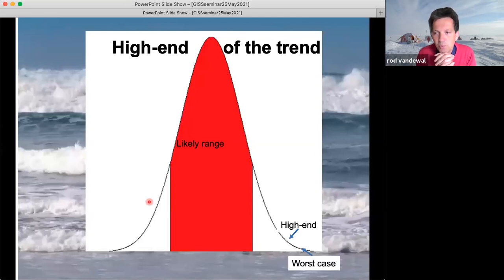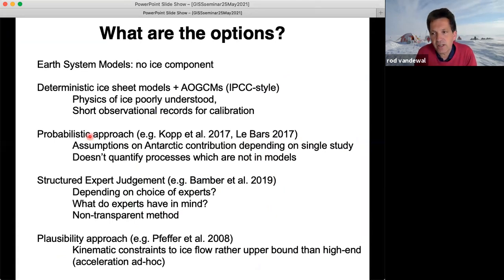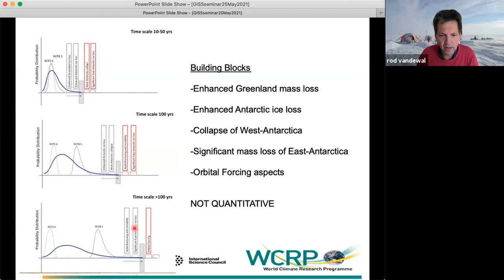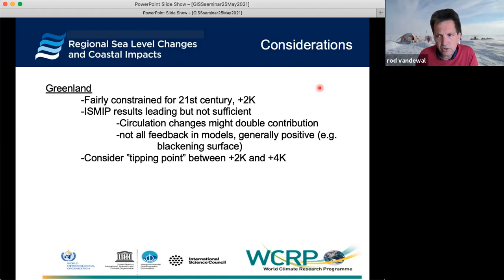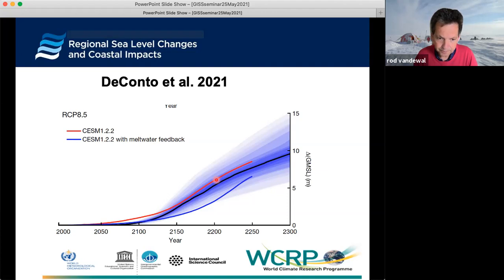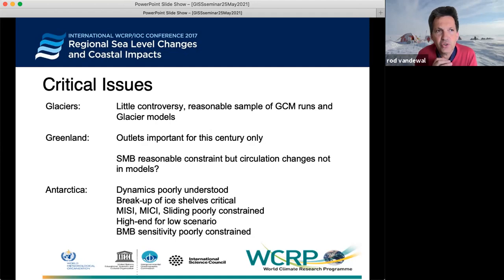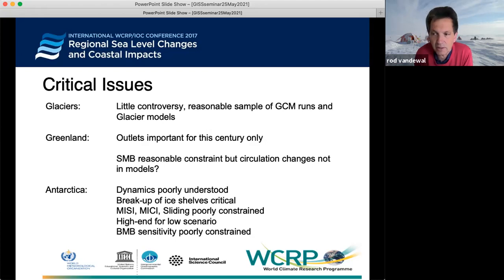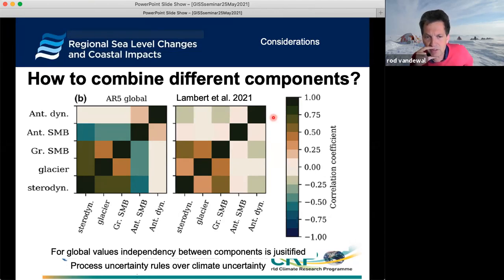Sea Level Rise Seminar, 2020-05-25: Roderik van de Wal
Speaker: Roderik van de Wal
Topic: A high-end estimate of sea-level rise for stakeholder application

Overview: Sea-level rise is one of the long-lasting consequences of climate change because human interference in the system leads to a progressive warming and expansion of ocean water, melting of glaciers and ice sheets and changes in landwater storage. Future projections of sea-level rise support planning of adaptation, but they are uncertain. The central part of the range of uncertainty can be defined by process-based models, but users often require information in the tails of the uncertainty distribution which are poorly defined.  In this presentation I will address a community effort attempting to tackle this problem.